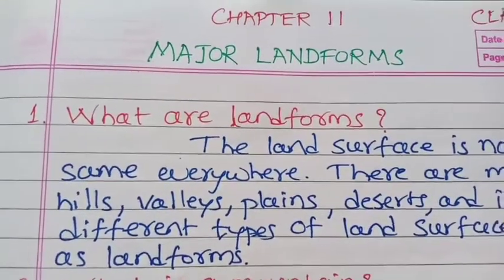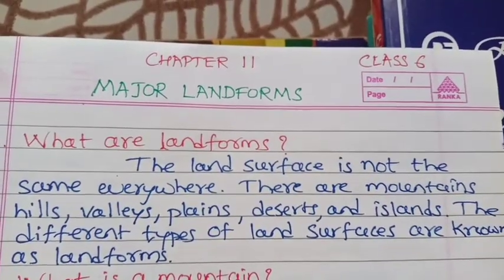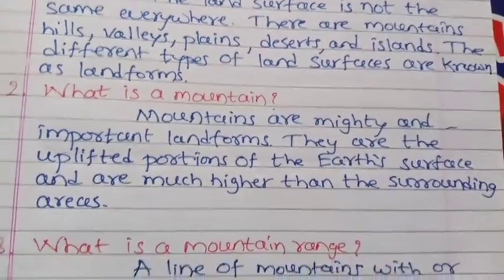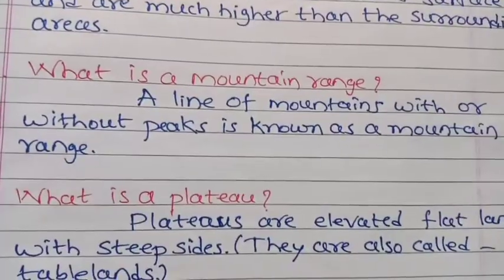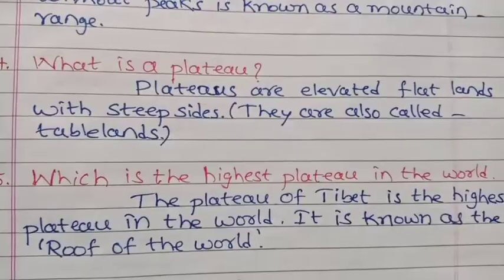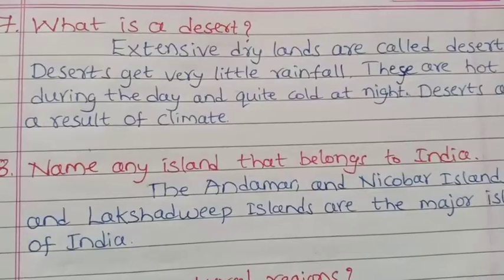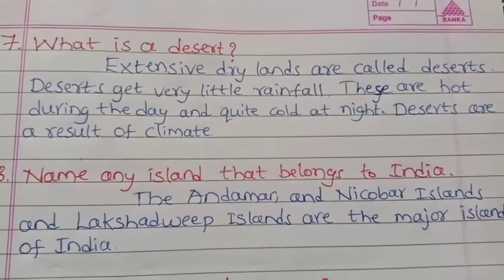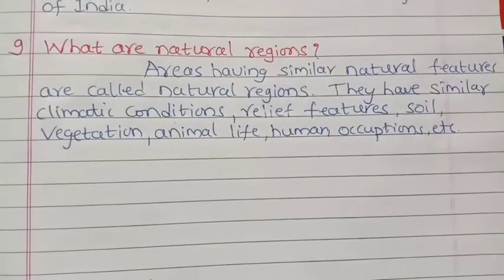Major landforms|questions and answers|class 6|social science|Karnataka state revised syllabus|2022